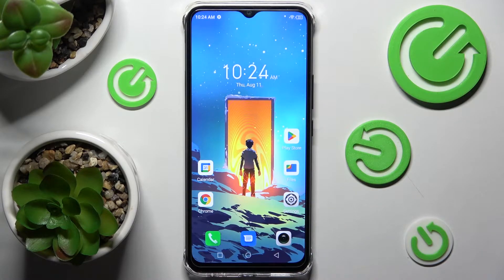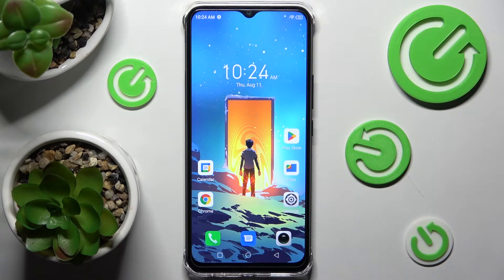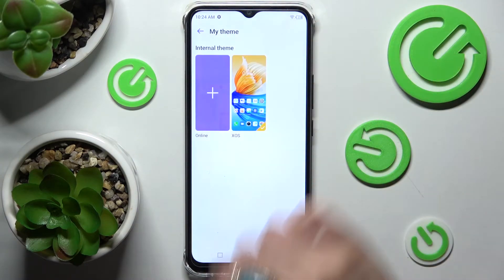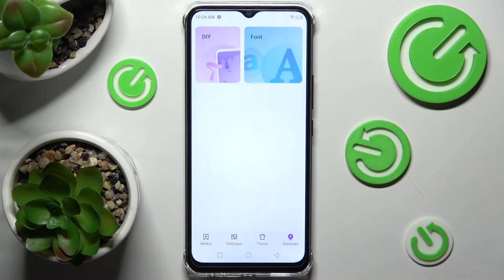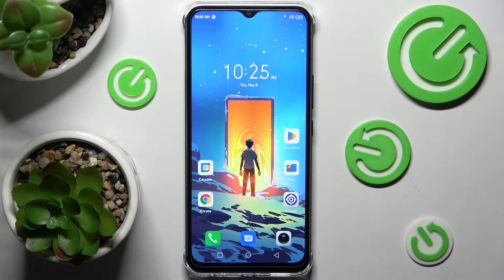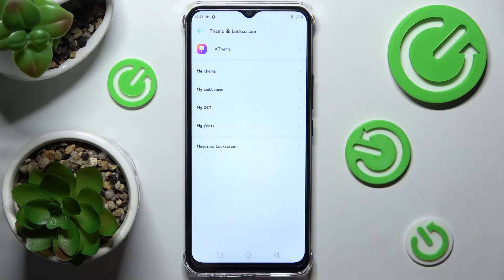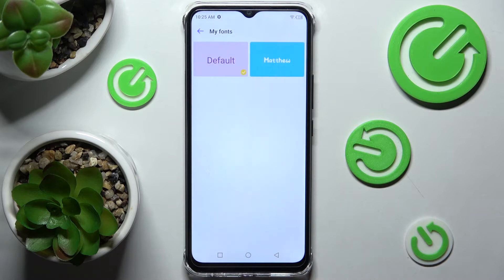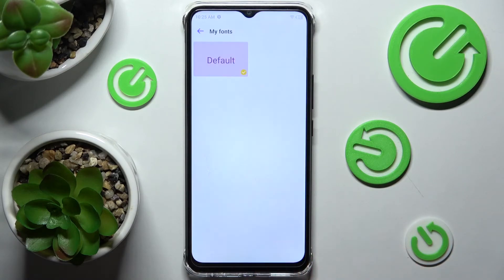How to Change Font Style on Infinix Smart 6 HD - Adjust Font Style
Find out more about managing font style in Infinix Smart 6 HD:
Hello, everyone. This is a video showing how to change the font style on Infinix Smart 6 HD. Our specialist will take you to the font section and show you how to choose its style from the available ones. Then you will learn how you can back to the default font. Good luck! If you want to know more about your Infinix Smart 6 HD, visit our YouTube channel.

How to change the Font Style in Infinix Smart 6 HD? How to choose Font Style in Infinix Smart 6 HD? How to set the default font in Infinix Smart 6 HD?